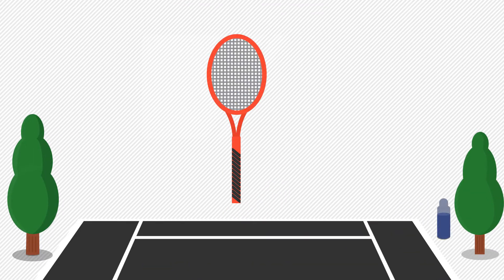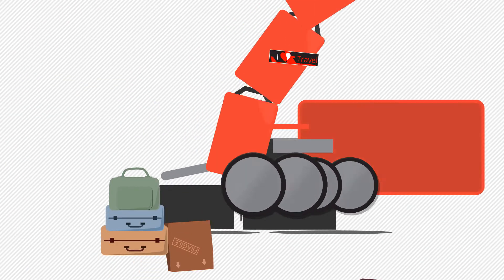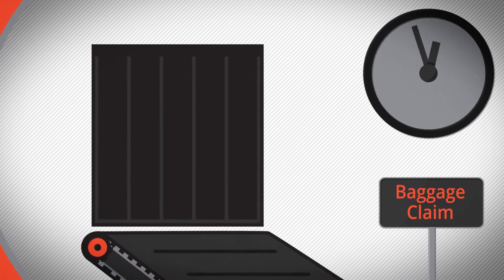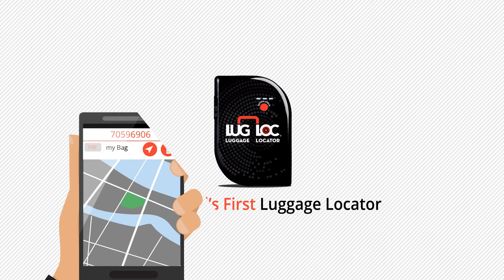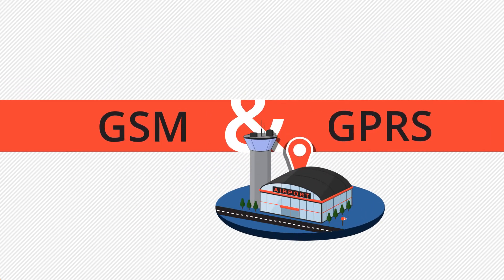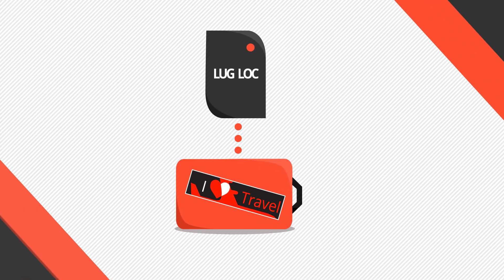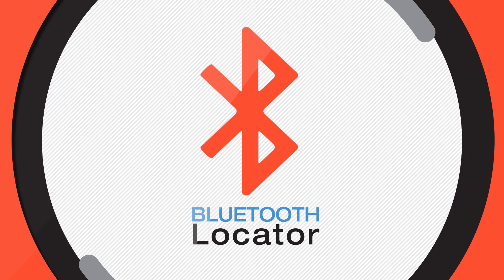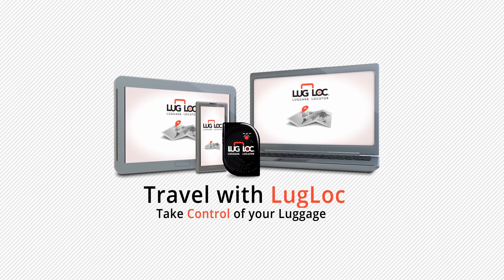LugLoc - Take control of your luggage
LugLoc, the world’s first luggage locator.

With a simple tap on LugLoc’s IOS or Android app, or a click on your internet browser, LugLoc’s GSM and GPRS technology will allow you to track your luggage at any airport in the world.

With LugLoc you can fly with the peace of mind of knowing that your luggage made it on to the plane, with you.

And Using patented technology LugLoc will put itself into airplane mode, turning itself off while in flight.

Lugloc also uses a bluetooth connection to let you know when your luggage is coming up at the baggage claim.

So don’t wait to hear if someone else has located your luggage. From now on travel with LugLoc and take control of your luggage!